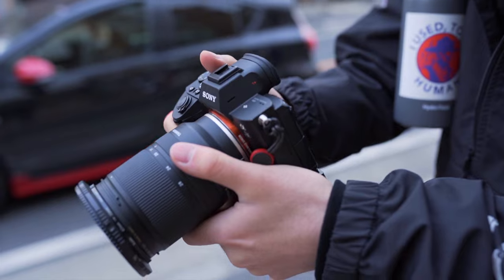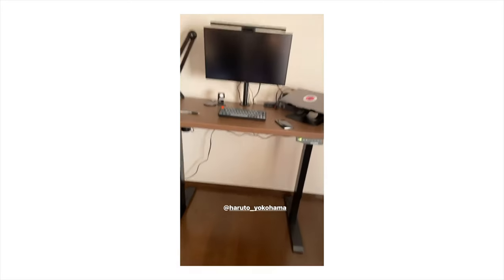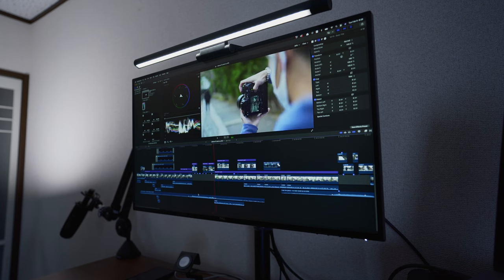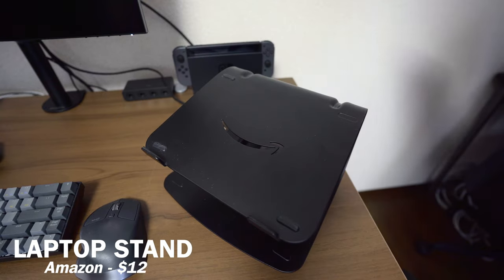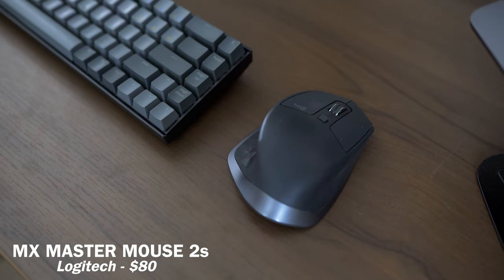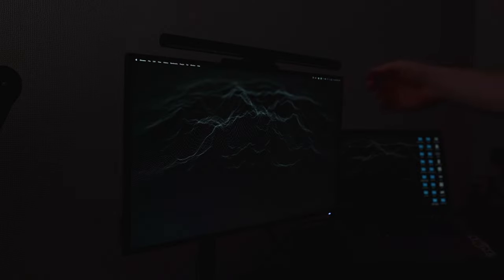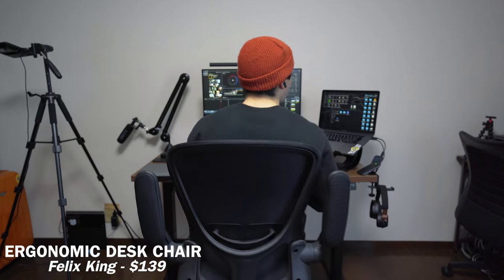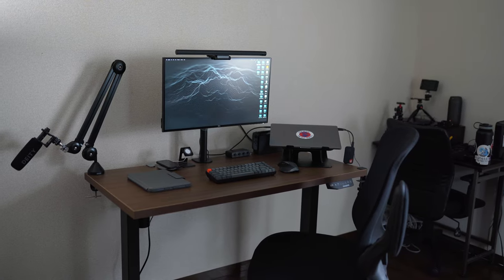My Desk Setup Tour 2021 - Student Edition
My Desk Setup Tour 2021 !
In this video, I went through my desk setup as a student. In this video, I showcase my minimal desk setup that is minimal, productive and clean. Also this desk setup will not be crazy expensive and will not take much space in your room as well.

🎵Where I get my Music (get 2 months free!)

🖥 Standing Desk
🦾 Monitor Mount
💻 Laptop stand
💡 Desk Lamp
⌚️ Apple Watch Charger Stand
🎮 Controller Hub
🎙 Mic Stand

📷  My gears
・ Camera
Lens
・Wide lens
・Best portrait lens